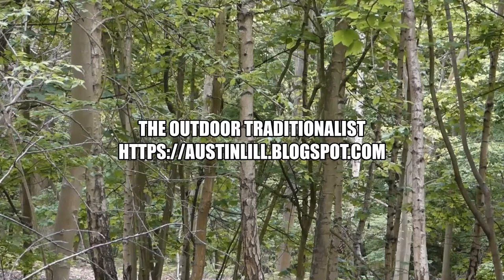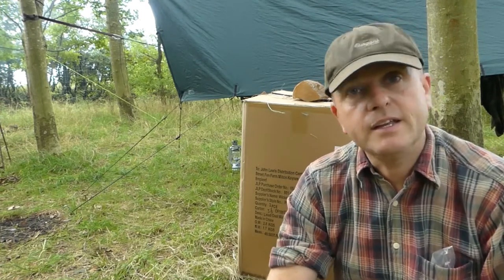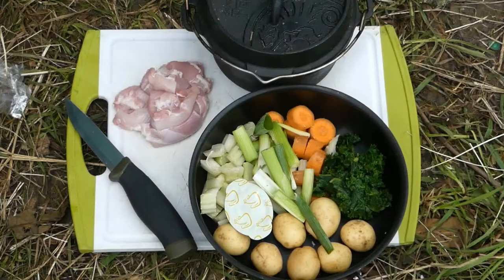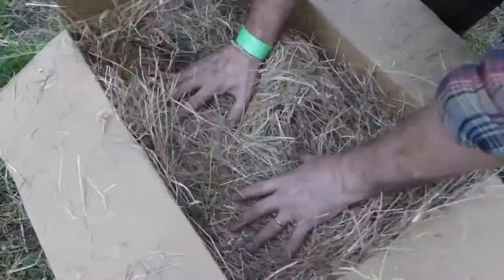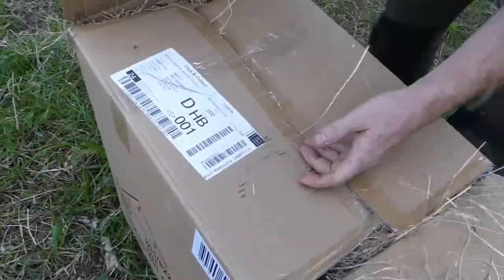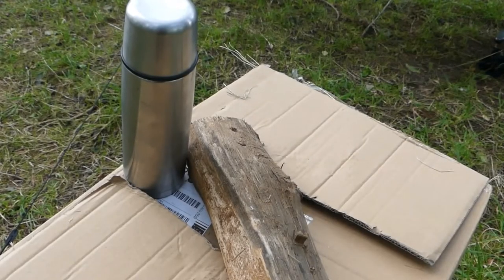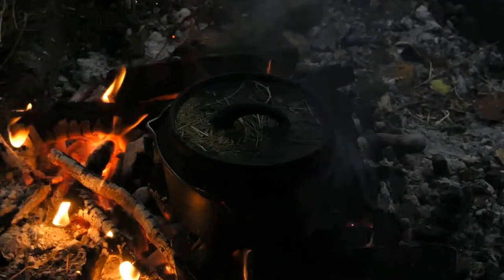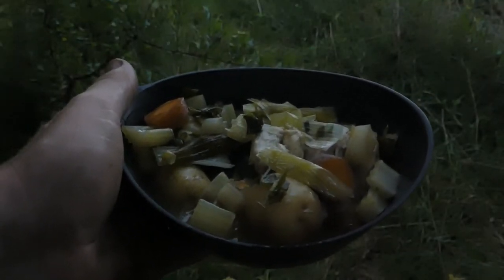Slow Cooking With a Hay Oven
A slow cooked camp meal with a successful dessert experiment.

A hay oven (or hay box) is a real prep and forget method of cooking, true it's hardly lighweight camping but if you have a more permanent base it produces really moist food that can't burn. It works by being thermally efficient with recently heated food over a long period of time and whilst you may need to give your tea a quick warm up before serving it really doesn't need any more attention than that.

I'd suggest you aim to have the food vessel around 15 cms or so from each side if possible, don't be stingy on the hay and be mindful not to introduce any tiny embers once you've heated it up to go in.

You can get an idea of the timescale on this particular meal, which went in mid-morning because I was losing the light to film in towards the end. I was really pleased with the flask experiment and the idea was that even if the rice had been a little al dente at tea time I could just finish it off whilst eating the chicken thigh casserole.

I also have a long standing blog post on this particular subject which can be found